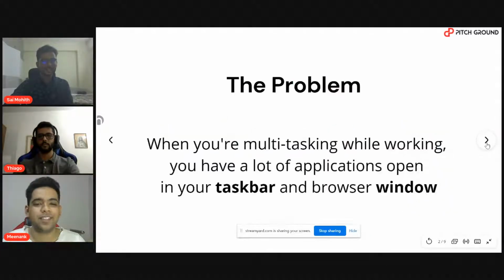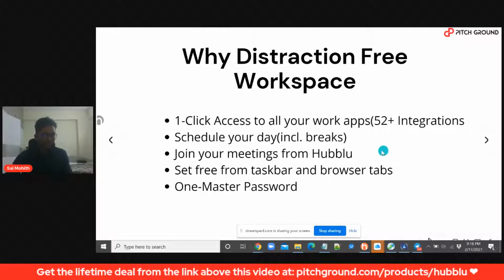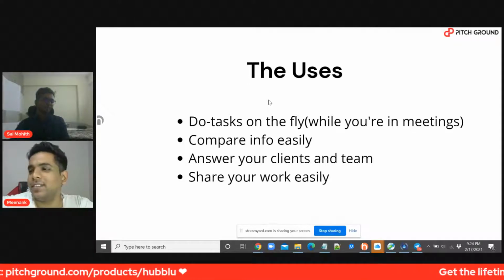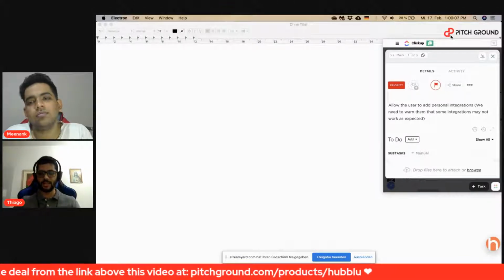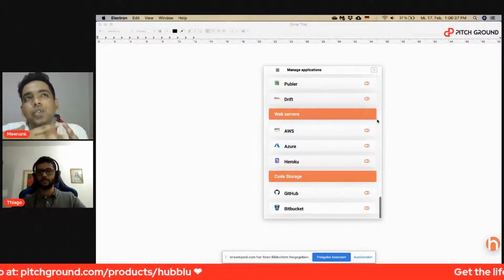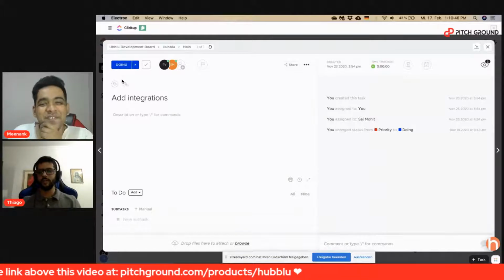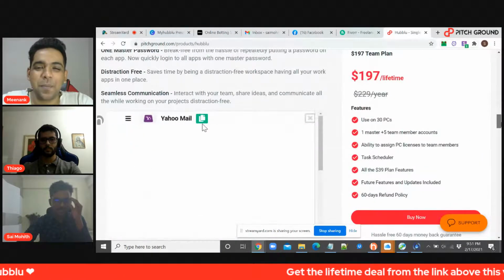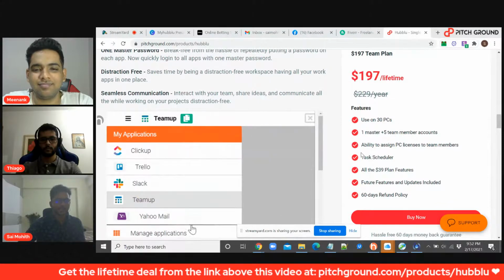5 Unique features and use cases of Hubblu - Increase your Productivity.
Do you feel like you get distracted in some way or the other when you are trying to be productive? Here is Hubblu

So do we.

But not anymore, We present to you Hubblu, A Distraction-Free Workspace BUILT for "the doers" 💯

Work without the hassle of constantly switching between your work apps.

Join us today, and we will let you in on some unique features and use cases of Hubblu.